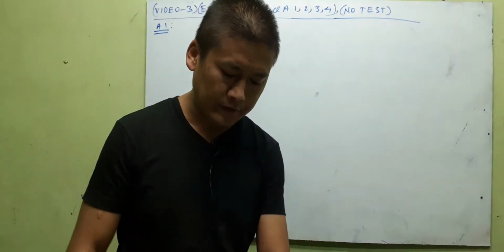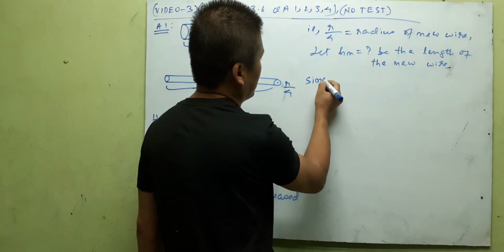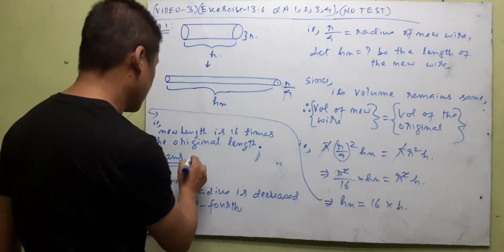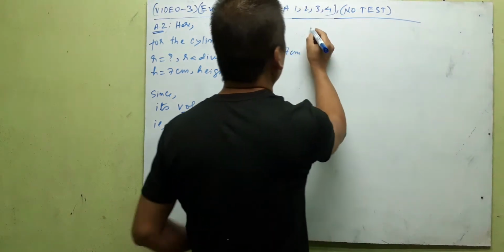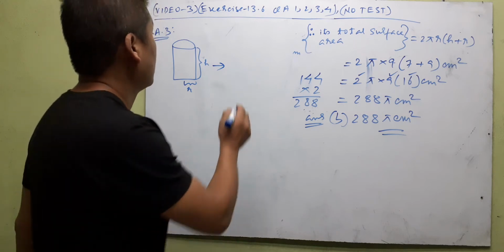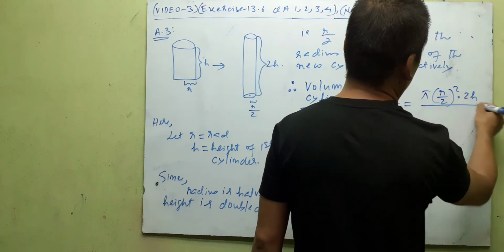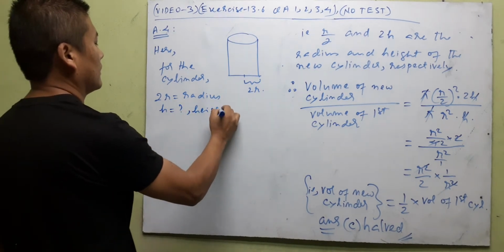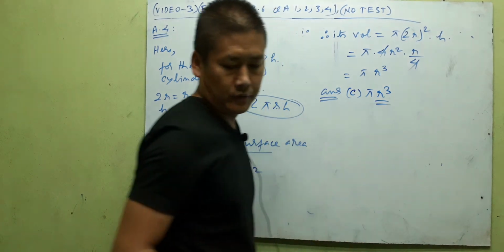Class-9,Maths,Ch-13, Video-22, Test-13.6C, Exercise-13.6, QA(1-4), tb,page-247